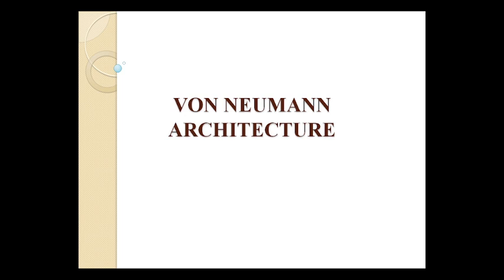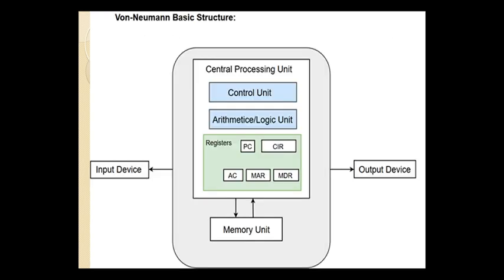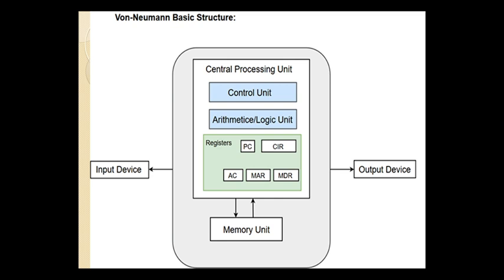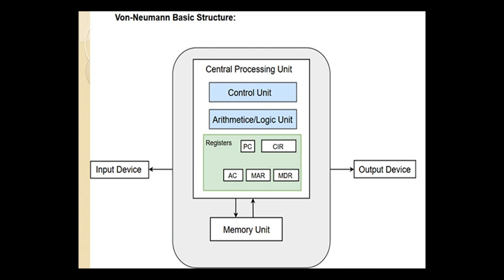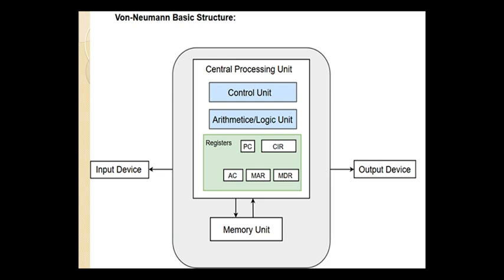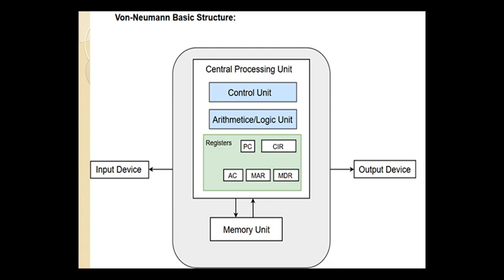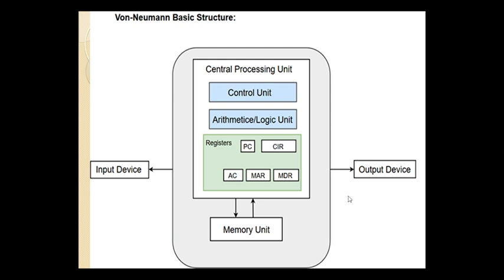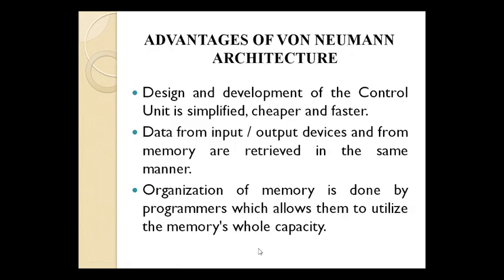LECTURE 5 | VON NEUMANN ARCHITECTURE | COA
In this video you will learn about Von Neumann Architecture.